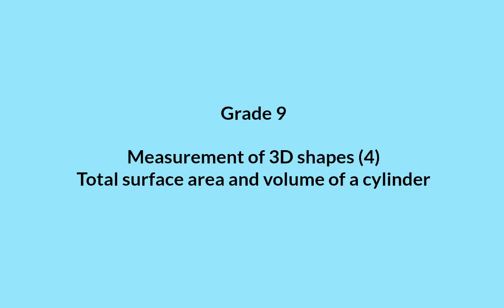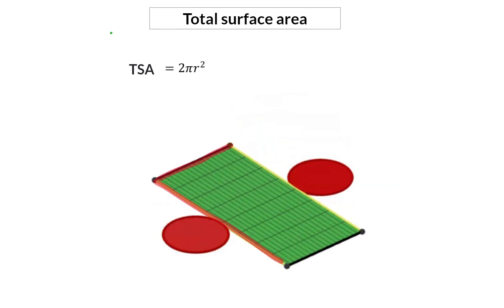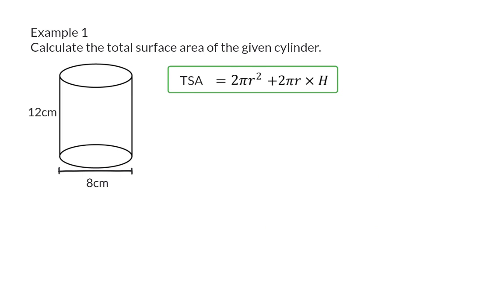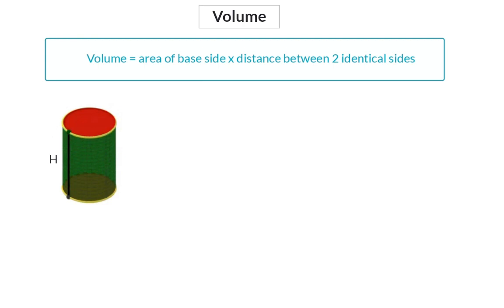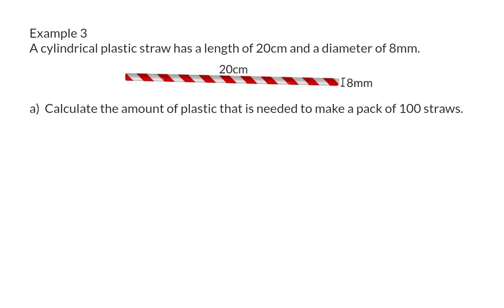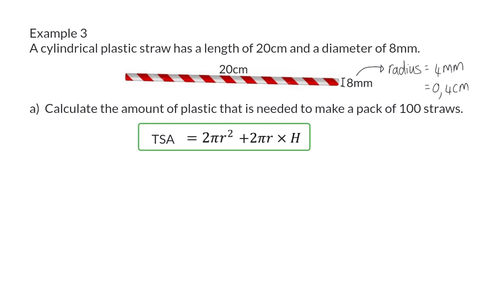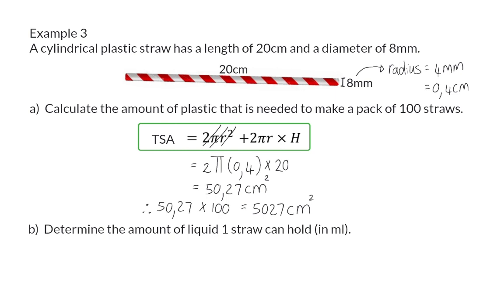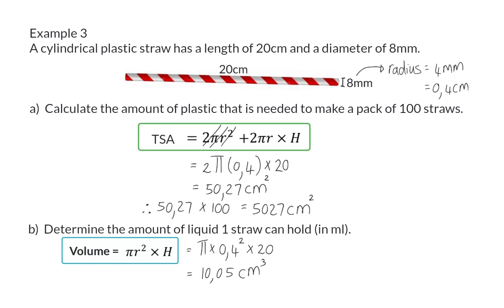04 Surface area and volume of a cylinder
Measurement of 3D shapes